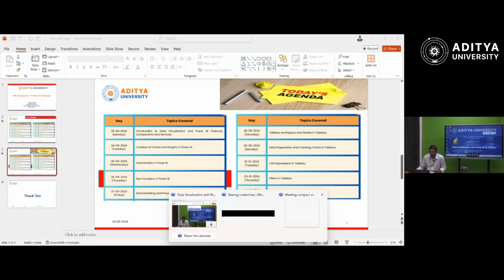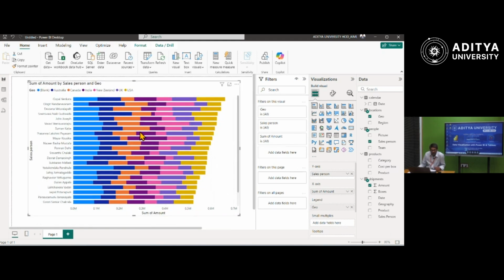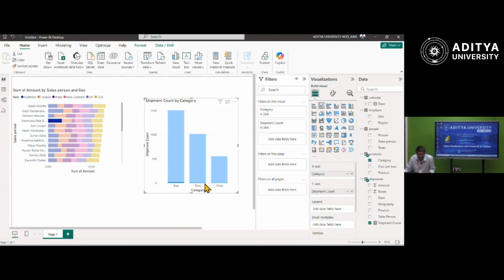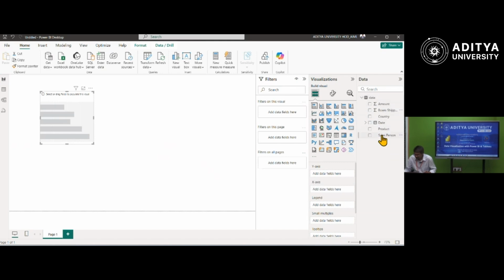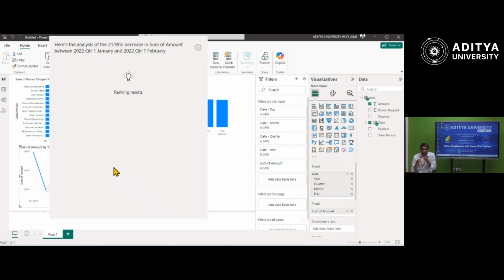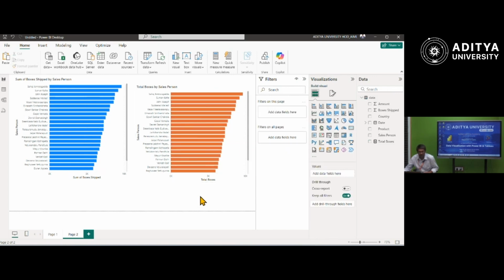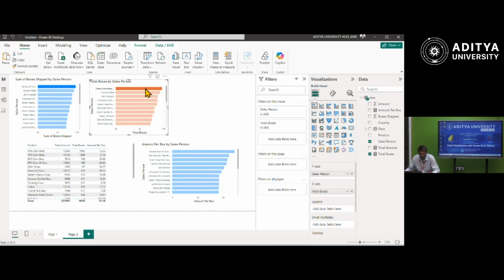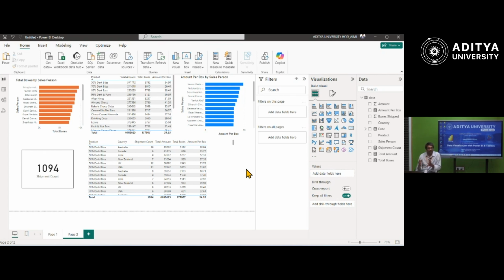Data Visualization with Power BI, & Tableau | Day_4 | Aditya University | Surampalem